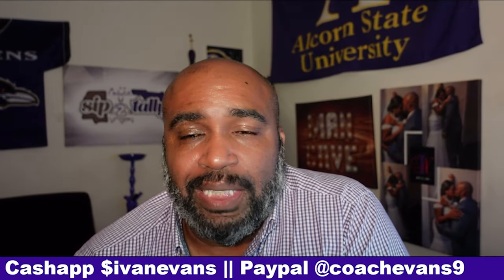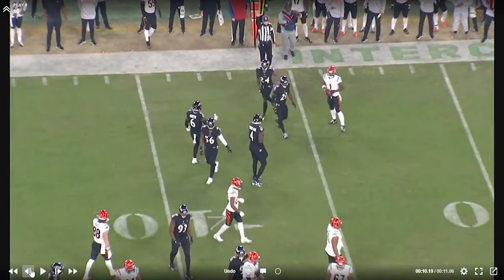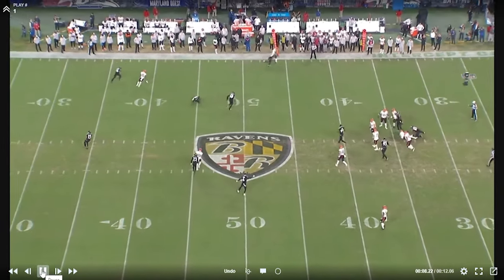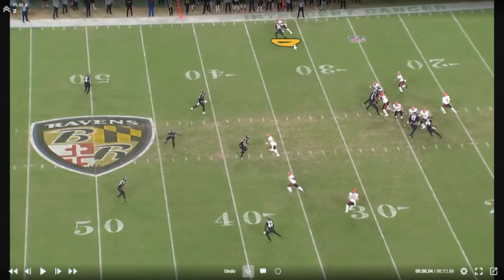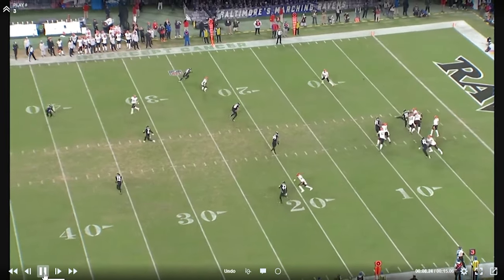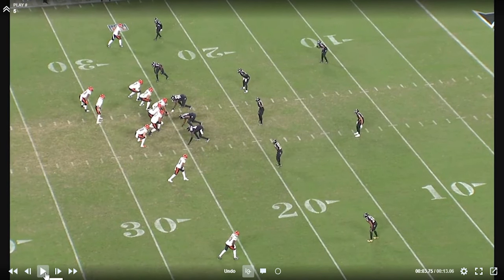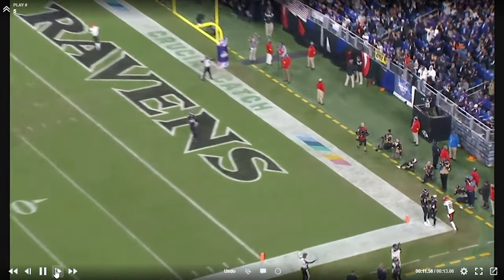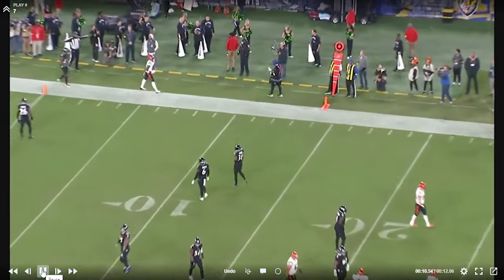JUICEMAN || Peters leads the Way vs Bengals